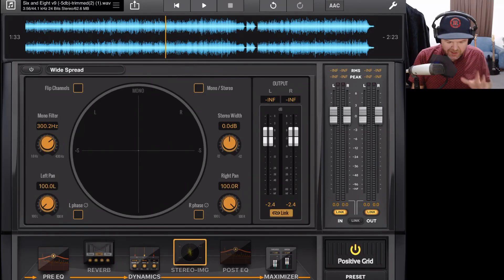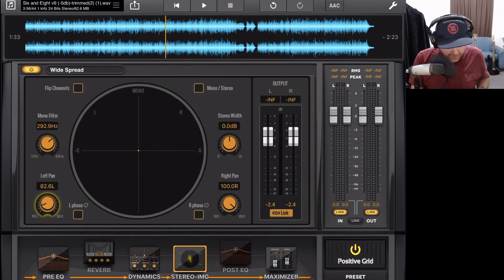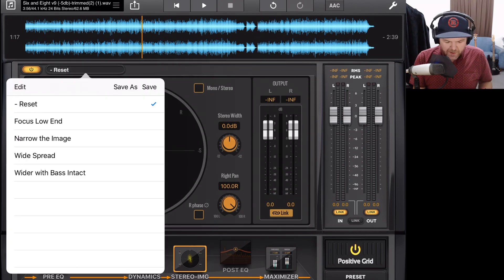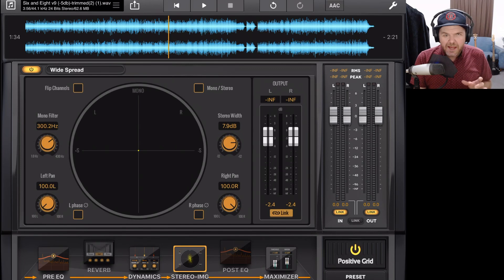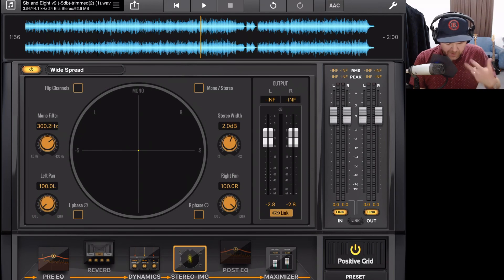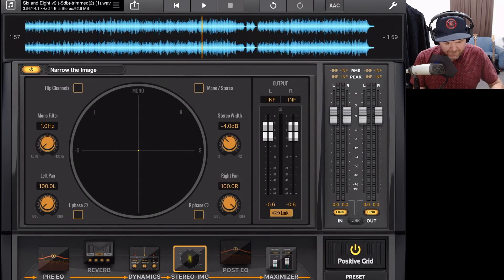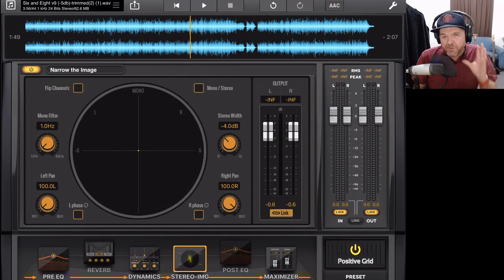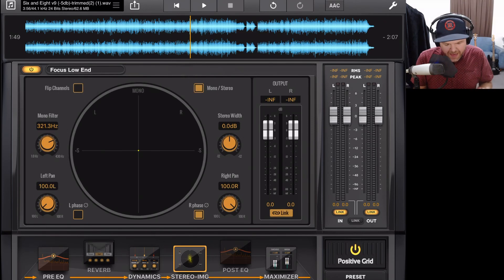How to use the Stereo Imager when mastering in Final Touch on iPad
Looking to make your tracks sound wider and spread your sound across the stereo spectrum in Final Touch on the iPad? This is the video for you!

The "Stereo Imager" module in Final Touch allows you to adjust how wide (or narrow) the stereo spread is on your master, which can help you improve how your final master.

The module allows you to adjust the left and right pan in the stereo field, and make adjustments to the stereo spectrum, even adjusting the phase of your two channels.

== Pete Recommends ==

== Web & Social ==